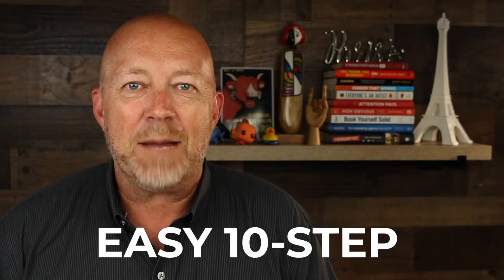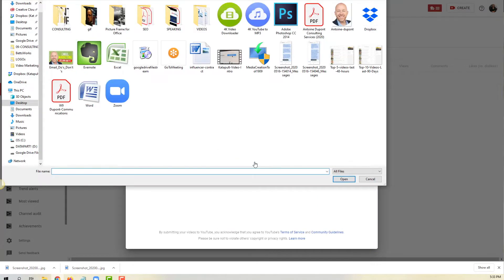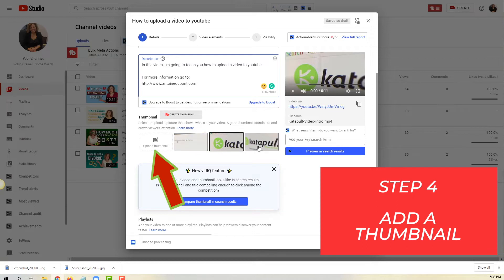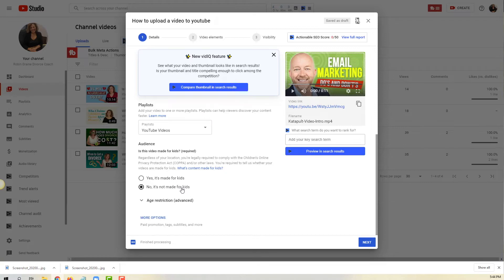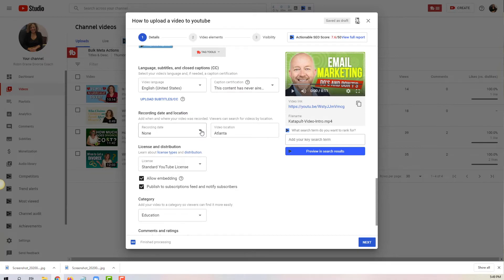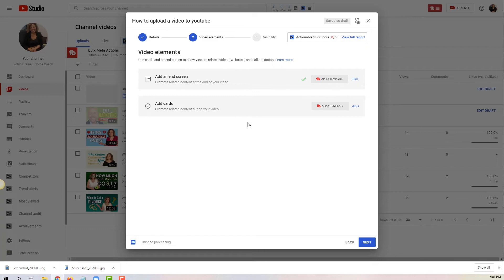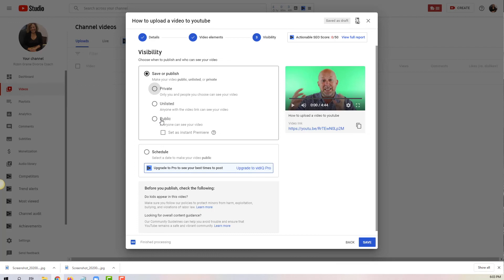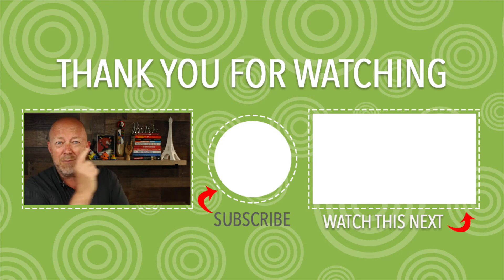How To Post Your First Video on YouTube (10-step Tutorial)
In this video, you'll learn how to properly upload a video to YouTube using the brand new upload process in the Creator Studio. This is a 10-step by step EASY tutorial.

✅ Time codes (How To Upload Videos To YouTube in 2020 using NEW Workflow in Creator Studio)
00:00 INTRO
00:32 - Find and Click on upload video icon (Step 1)
00:47 - Locate video file and upload (Step 2)
01:07 - Adding a title & description
01:49 - Upload your custom thumbnail
02:16 - Select a playlist for your video
02:37 - Select the audience (COPPA settings)
02:47 - Add your video tags and more options
03:12 - Select video location
04:00 - How to add end screen & cards
05:15 - Publish or schedule your video

🔥WHAT I USE FOR MY EMAIL MARKETING CAMPAIGNS 💥